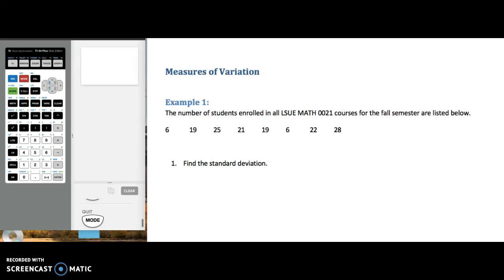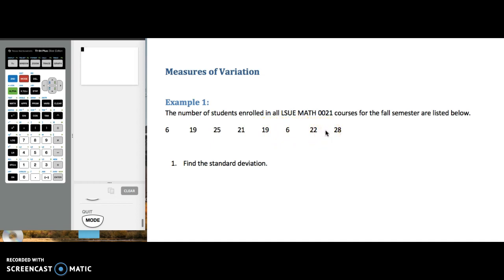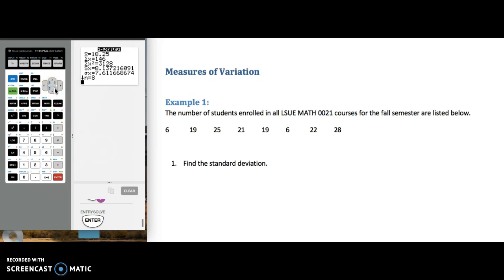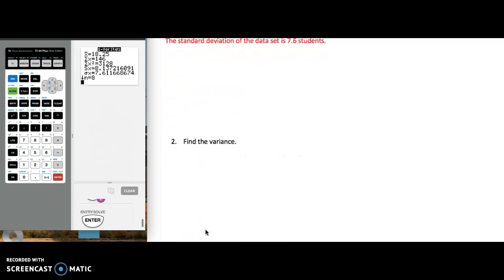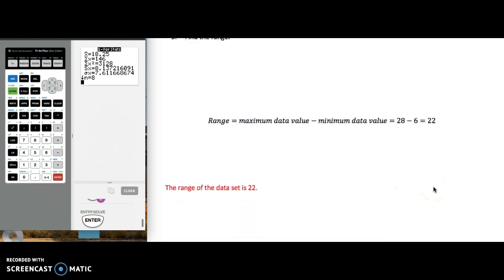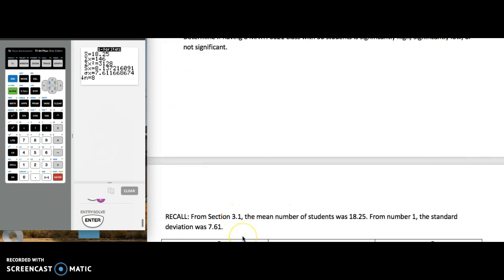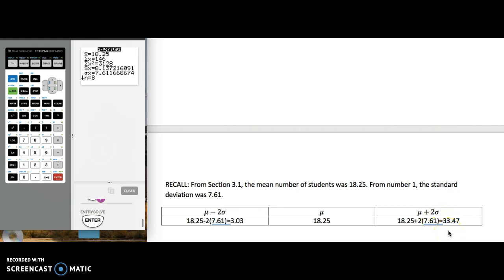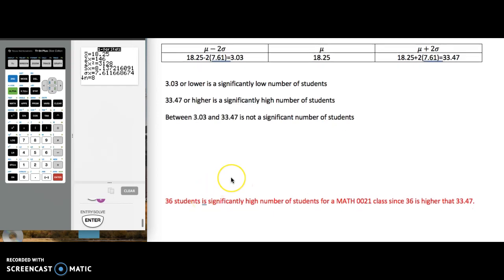Measures of Variation: TI Graphing Calculator: Example 1